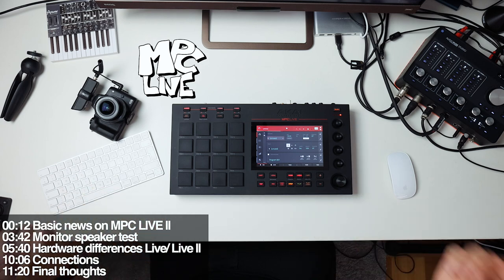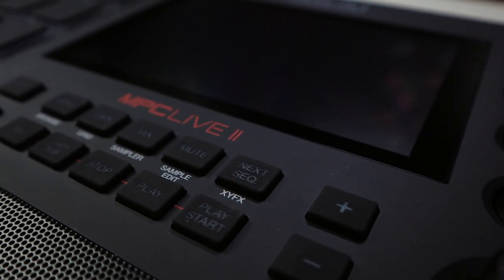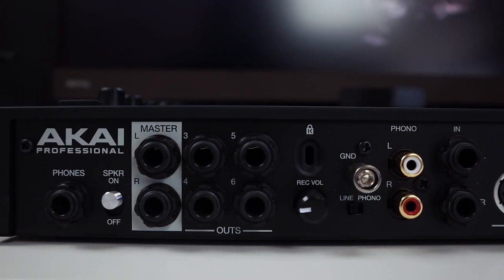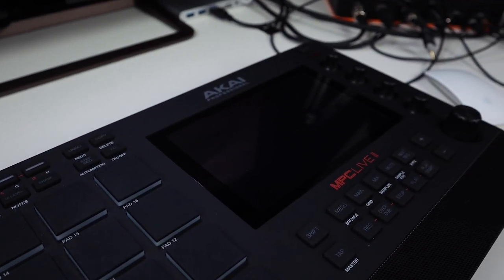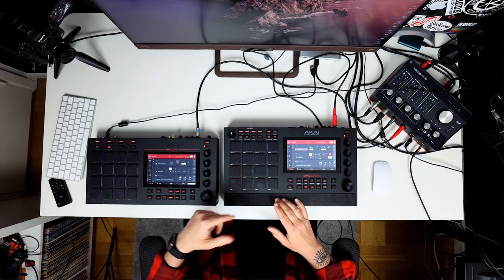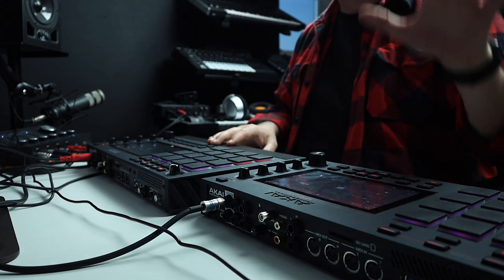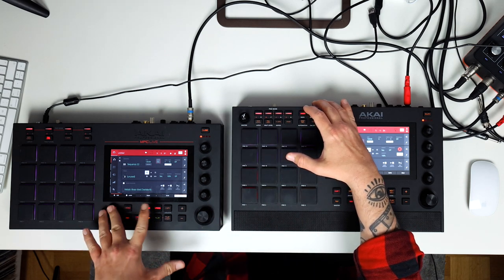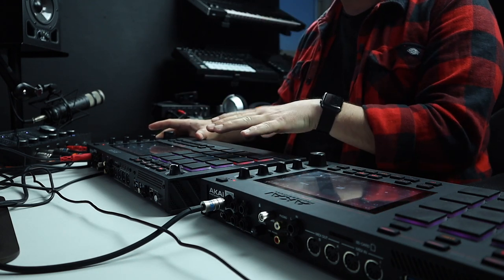MPC Live II Review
My first look review of the new Akai professional MPC Live II
In this video I try to touch on most of the interesting news and specs of the MPC Live II. A standalone sampler, now with an added monitor speaker, CV/Gate outputs and a few more buttons.

It's very similar to the original MPC Live but upgraded to match Akais other MPC products. I will make more vids with this one so stay on the channel for more of that.
/Accurate

Mic: Sennheiser XSW-D portable lavalier set
Camera: Canon M50
MPC Live
Arturia Keystep
Adam Audio X5S Powered Studio Monitor
Teenage Engineering OP-1
Arturia Drum Brute
Arturia MicroBrute